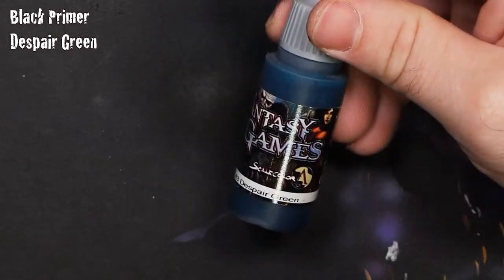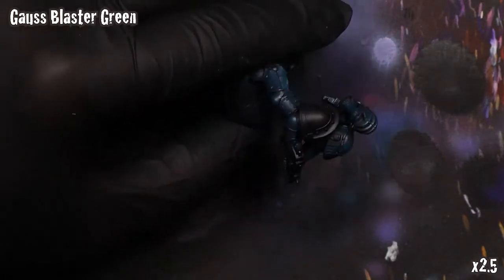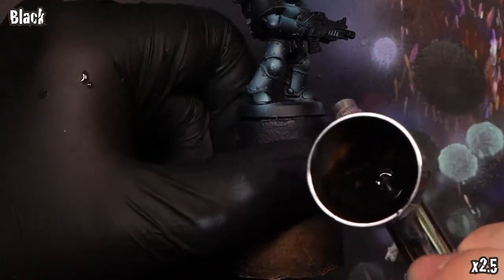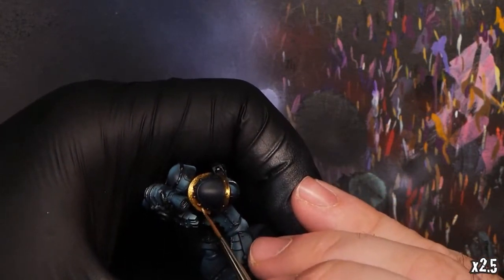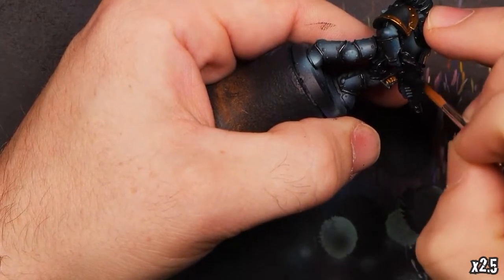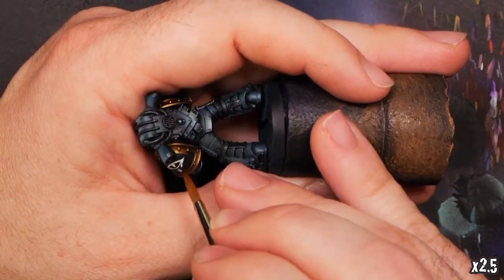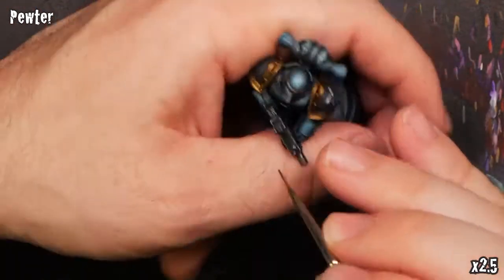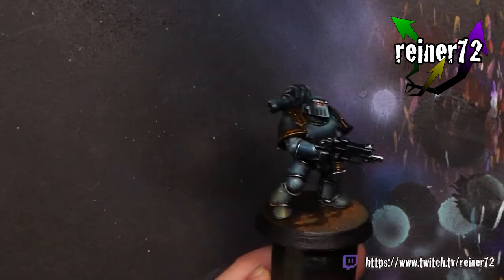Heresy in Green - Painting the Sons of Horus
This week, I tackle a Sons of Horus marine in MkIII armour. This heresy era scheme is pretty darn cool, so I wanted to show you how I replicate it. I include some freehand practice as well as airbrushing.

Paints Used:
Stynylrez Black Primer
Scale 75 Despair Green
Scale 75 Innsmouth Blue
Citadel Gauss Blaster Green
Secret Weapon Rubber Highlight
Vallejo Model Color Black
Darkstar Blue Steel
Darkstar Regency Gold
Darkstar Pewter
Pro Acryl Burnt red
Pro Acryl Bold Pyrrole Red
Citadel Lahmian Medium
Citadel Ulthuan Grey

Basing:
Secret Weapon Flight Deck Base
Aggrelan Earth
Army Painter Matt Black
Vallejo Model Air Olive Drab
Tamiya Rust Pigment